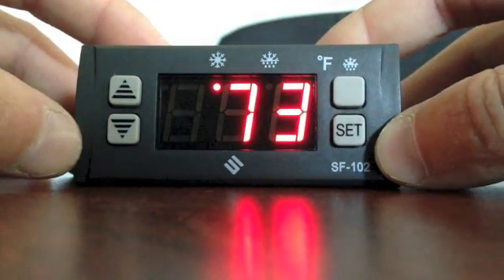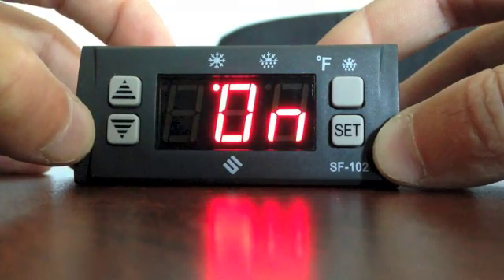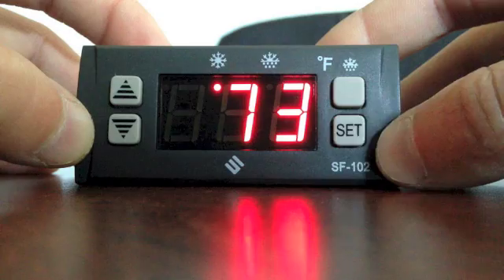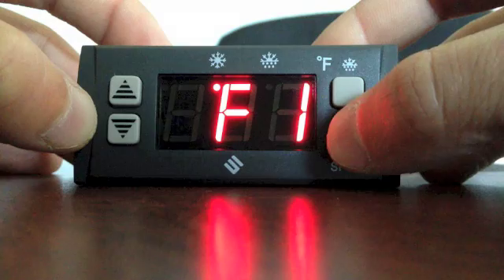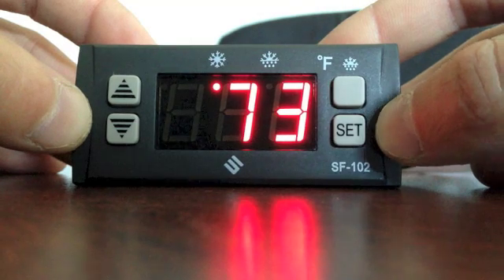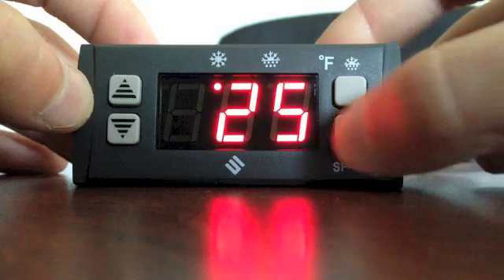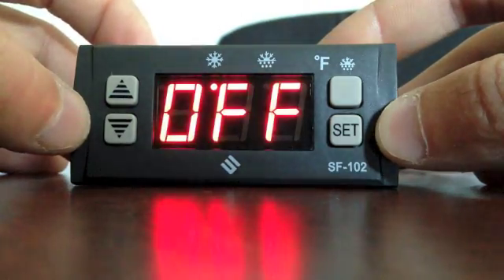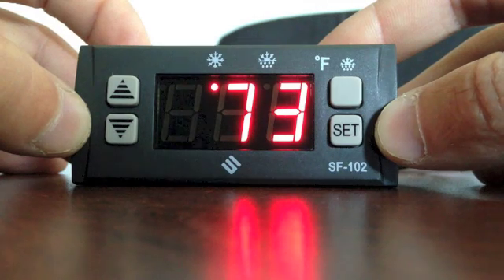G-air Controller Modification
Modifying the SF-102 Controller to a Set Point of 25 °F and 7 Minute defrost duration.